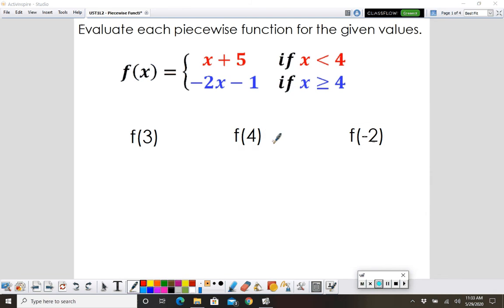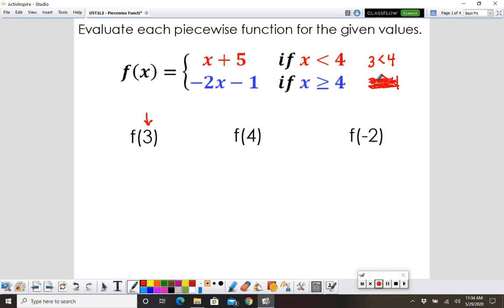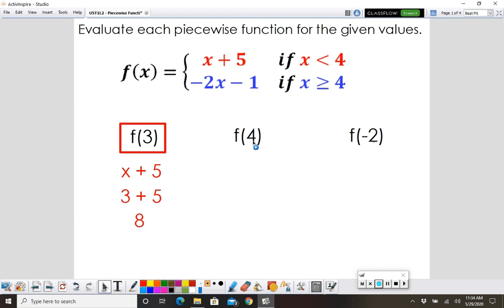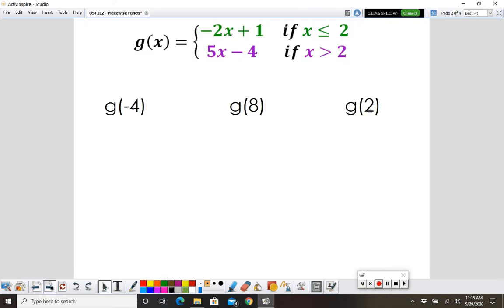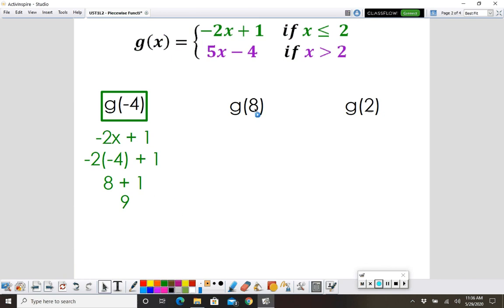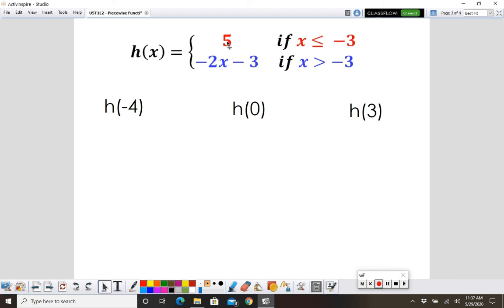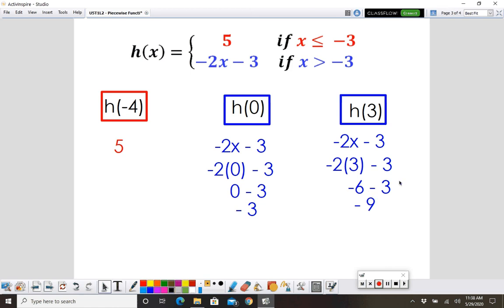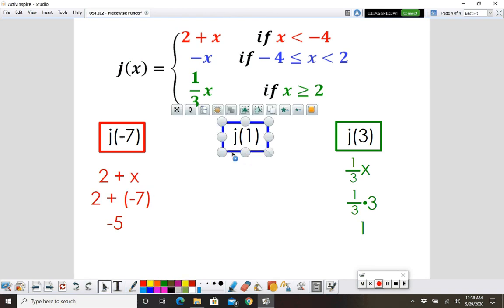U5T1L2 - Piecewise Function Notation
Function Notation and Piecewise Functions